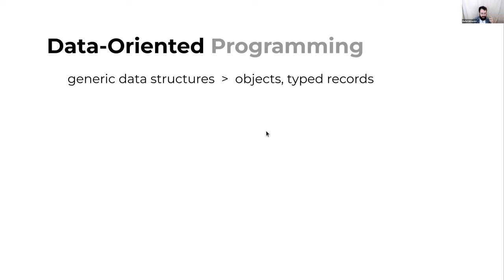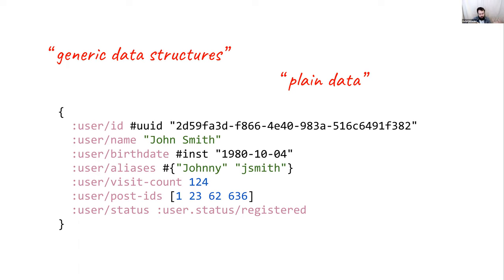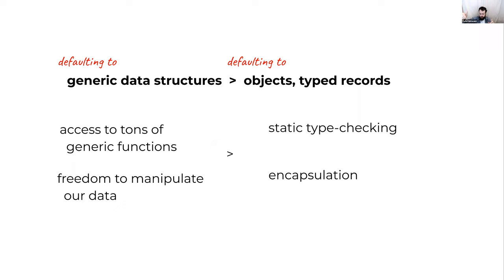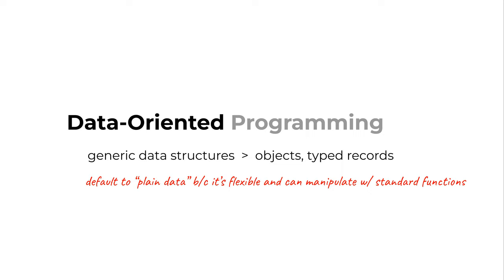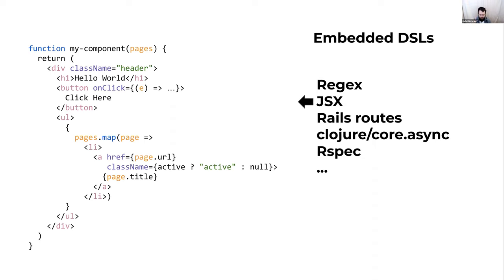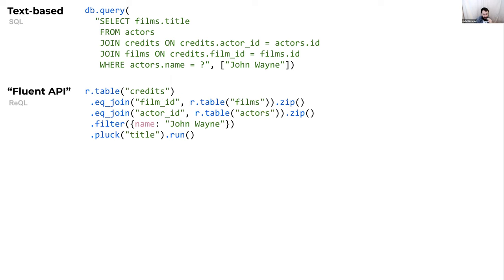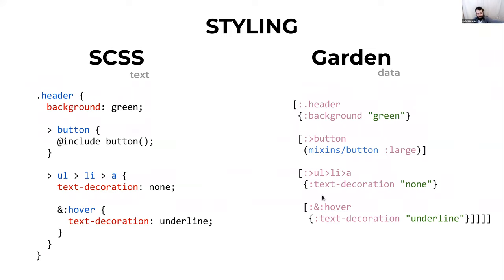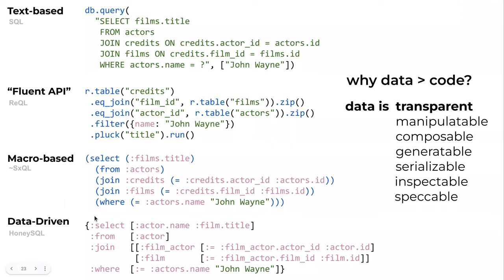Rafal Dittwald, “Data Oriented Programming”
The term “data-oriented programming” is often mentioned in the digital halls of the Clojure community, but what does it mean? In this talk, Rafal will attempt to distill the zeitgeist to explain the relatively new paradigm and answer: Is it any good? Is it just a fad? Can it be applied outside of Clojure?

Bio: Rafal is an entrepreneur and software engineer from Toronto. He used to work with PHP, Ruby and Javascript, but for the last ten years, he’s been building web apps exclusively in Clojure and Clojurescript. He occasionally comes out of his cave to talk about programming.